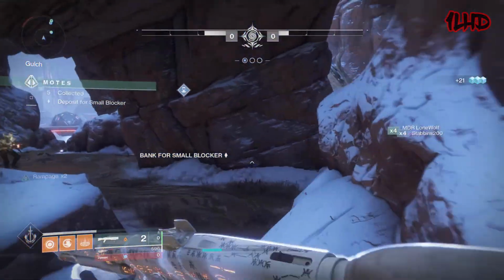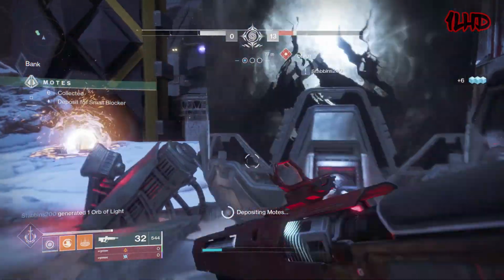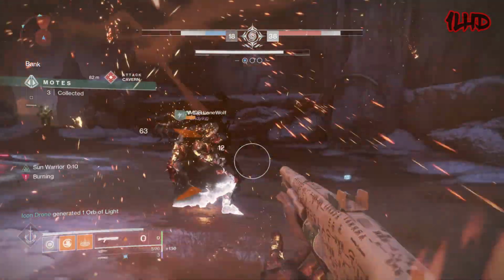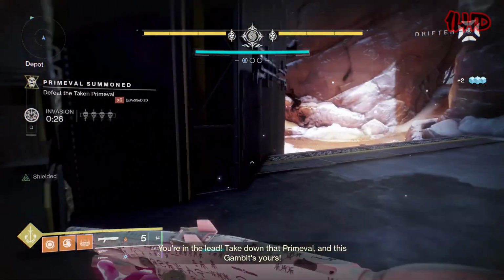BEST GUIDE for Obtaining Python! (Gambit Ritual Shotgun) | Destiny 2: Season of Dawn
Here's a guide on how to obtain the new Season 9 Gambit Ritual Shotgun known as Python!